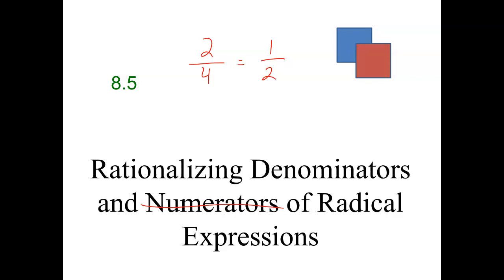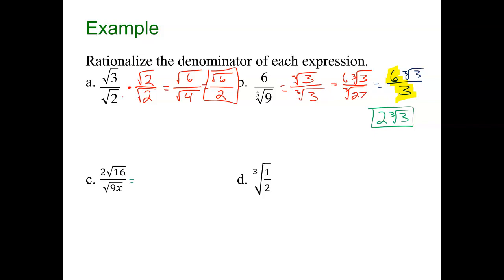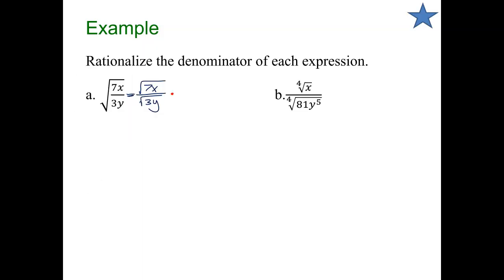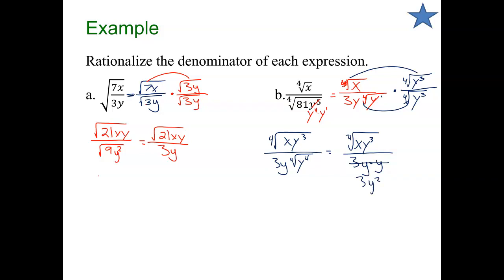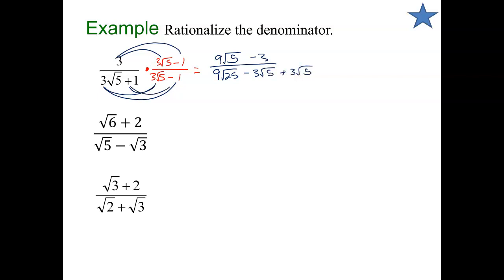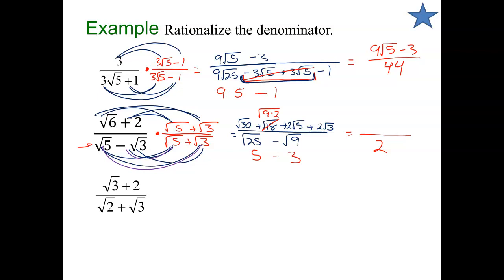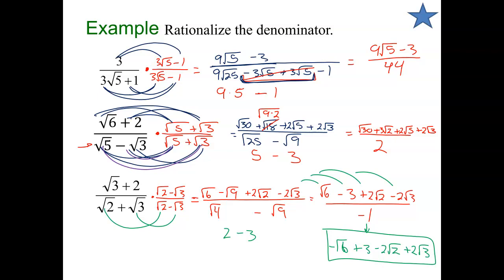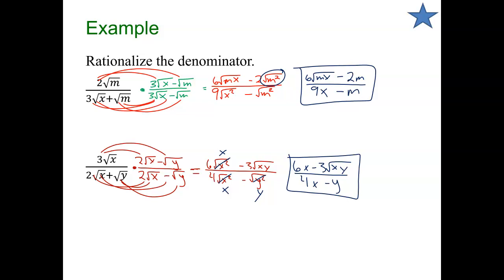ALG II 8.5 Rationalizing Denominators